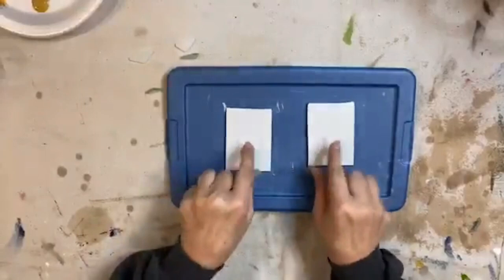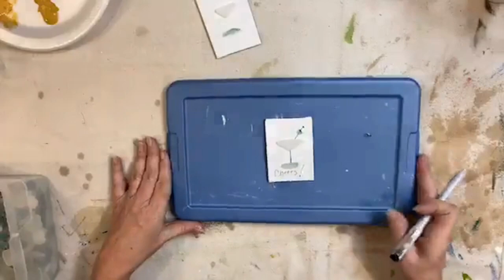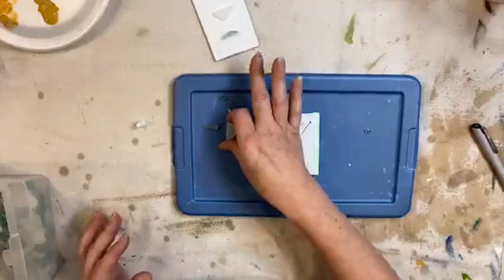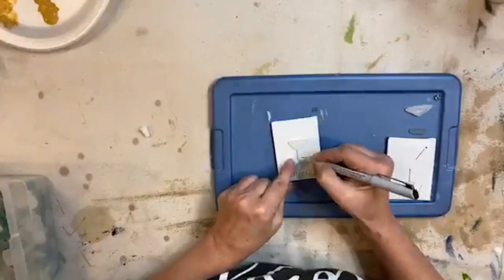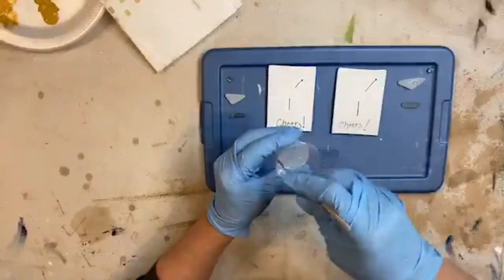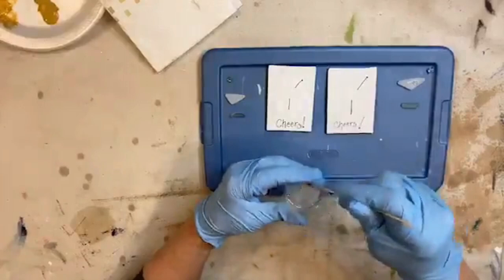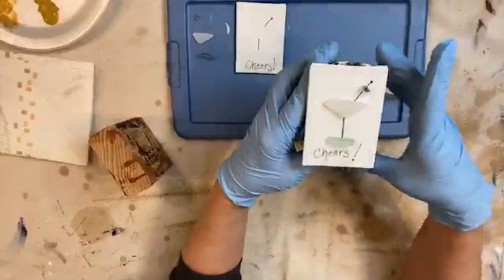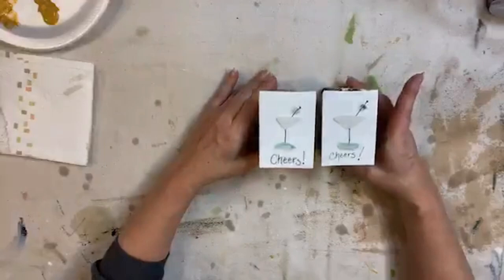Martini (Glass & Resin Art Tutorial)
These are super cute and super tiny martini art pieces! I am using pieces of glass to form all of the parts of the martini and then I'm using a graphic pen to add some details. We'll finish these little art pieces off with some resin. I will show you step-by-step how to create these adorable art pieces!